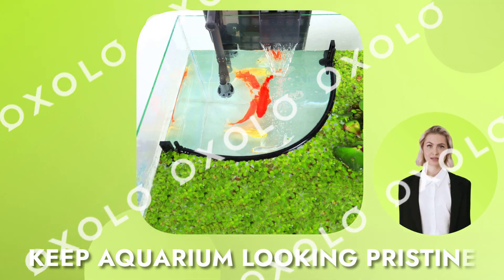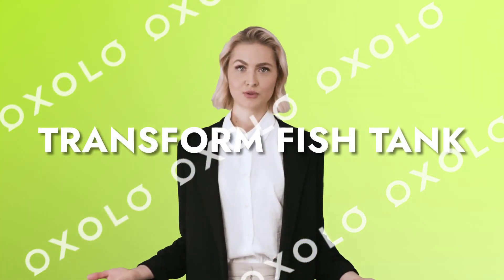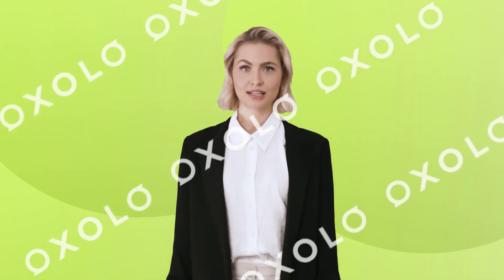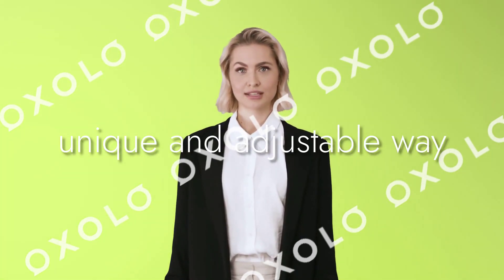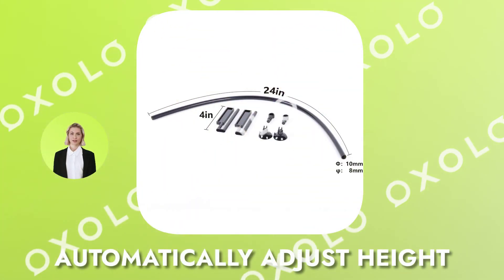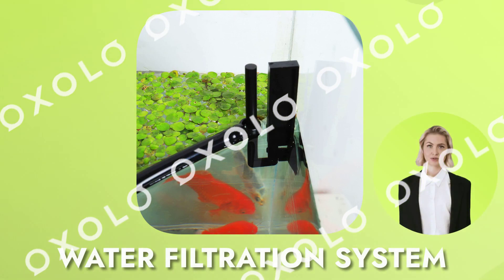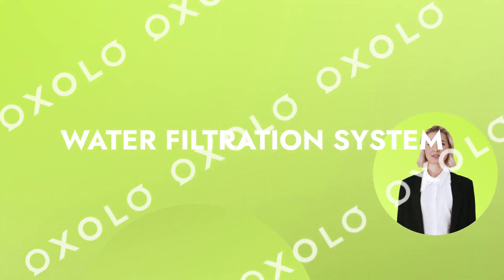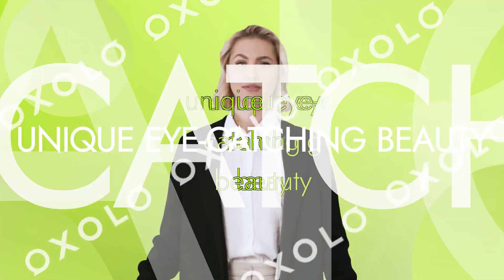Chofit Compatible with Gydom LW51 Smart Watch Bands,Soft Silicone Wristband BUY LINK IN DESCRIPTION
Buckle closure\n【Compatible Models】- Chofit watch bands Compatible for Gydom LW51 smart watch.A variety of color choices distinguish you from the strap worn by others, make you more unique and get more compliments.\n【Soft & Comfortable】- Chofit Gydom LW51 bands are made of high quality silicone, soft, smooth, light, breathable, waterproof and sweat-proof. Comfortable touch gives you amazing wearing experience, suitable for work, party, holiday, swimming, traveling, all-day wear.